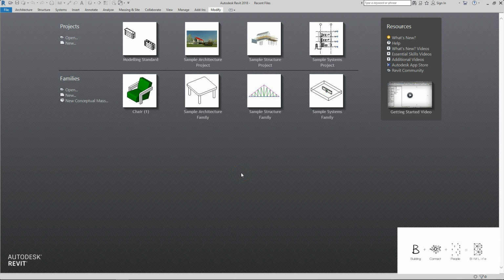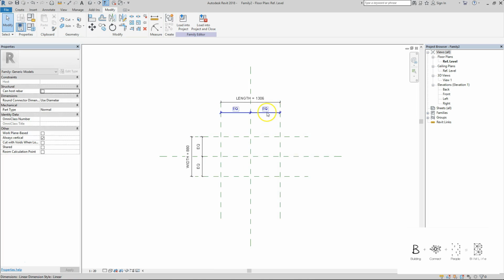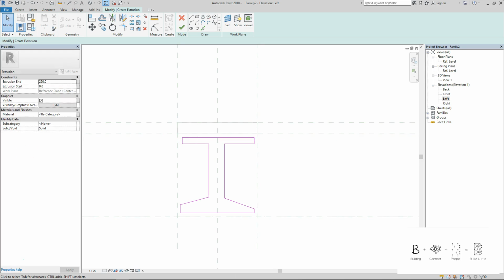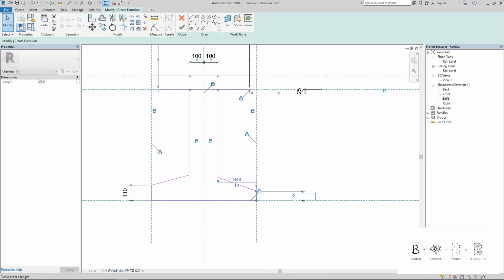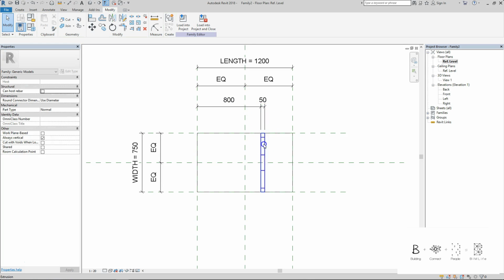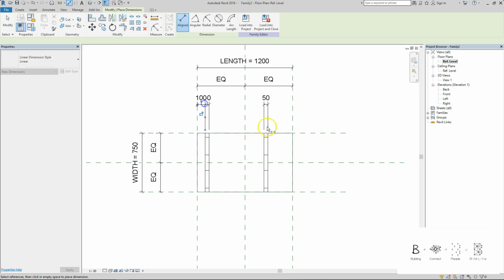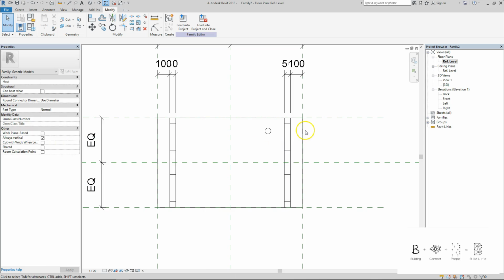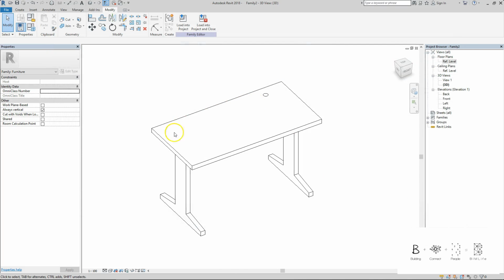BIM F/ADM Family Environment Assessment (Family 2)